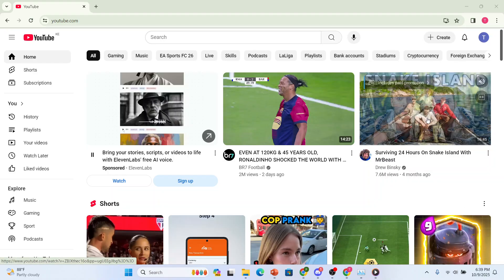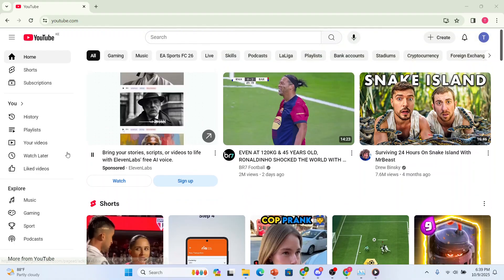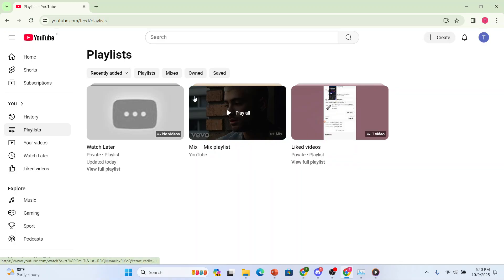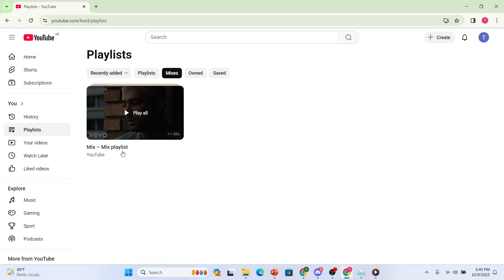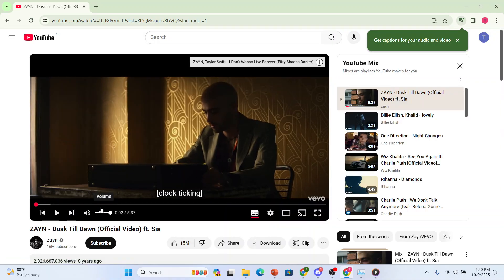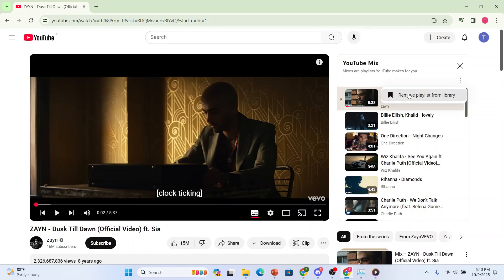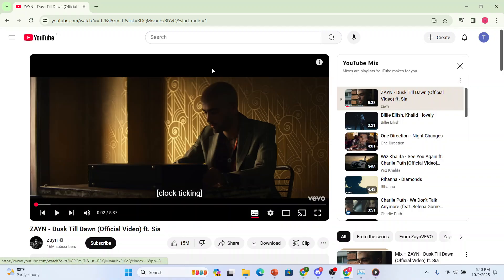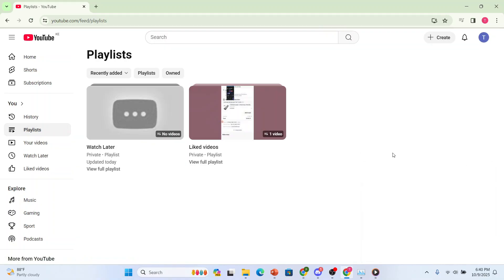How To remove mix playlist from Youtube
Tired of YouTube’s auto-generated “Mix” playlists? In this quick tutorial, I’ll show you how to remove or hide Mix playlists from your homepage and recommendations.

✅ Manage your watch history & recommendations
✅ Keep your YouTube feed clean and personalized